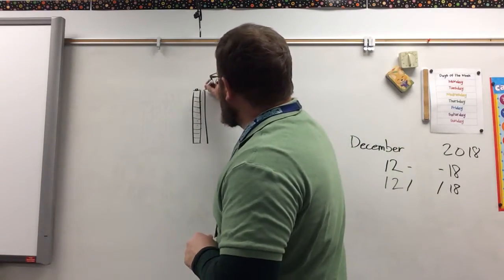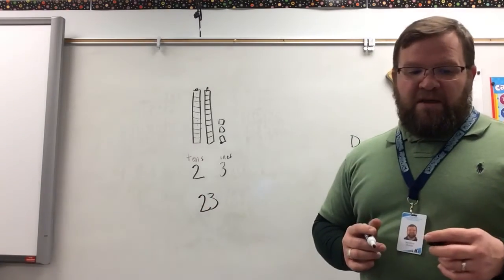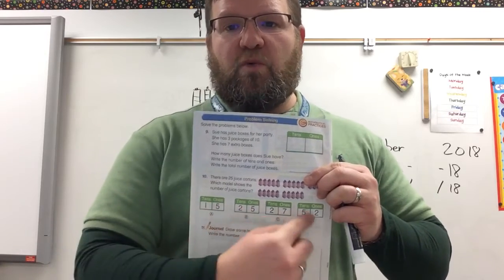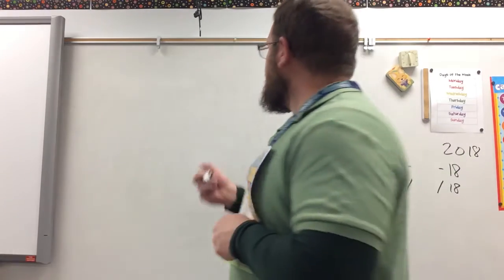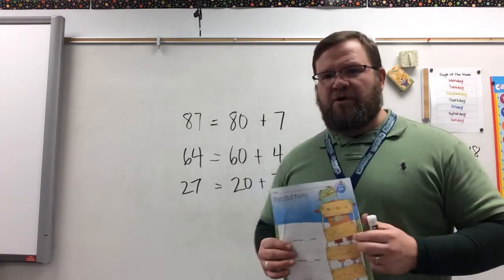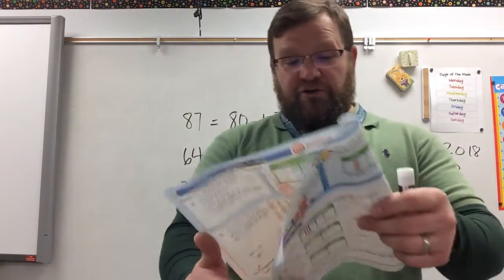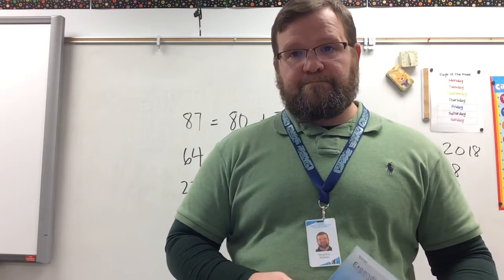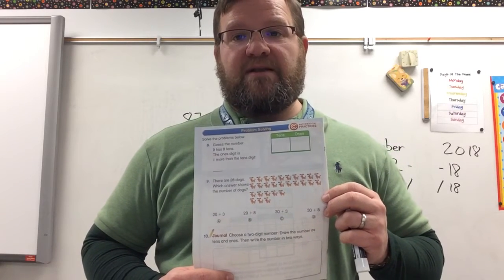Topics 8.3, 8.4